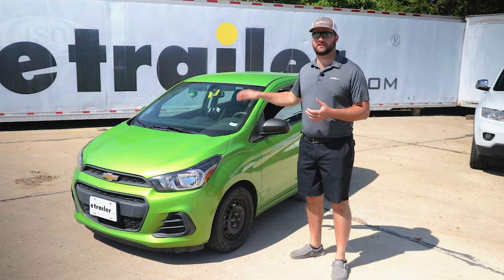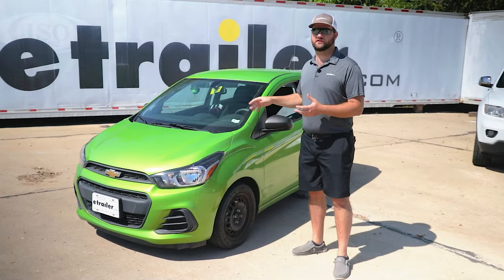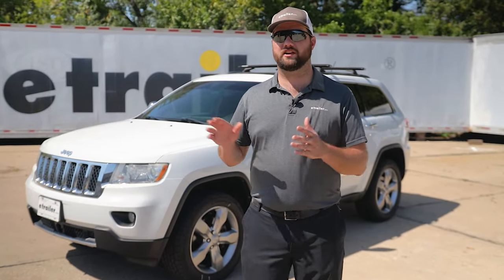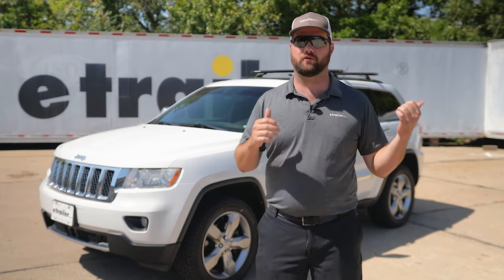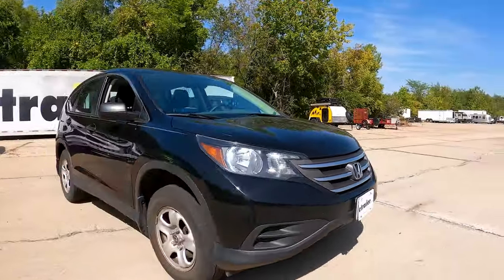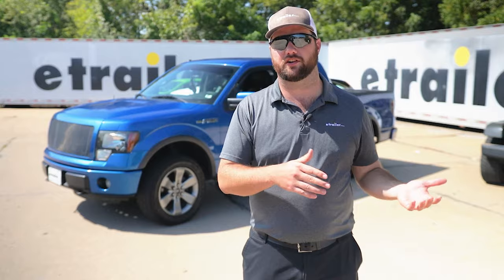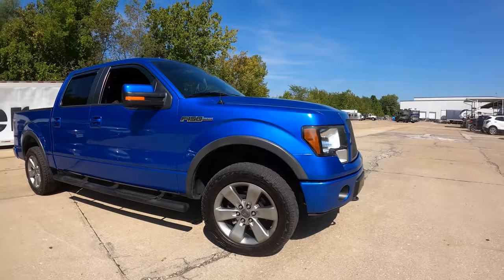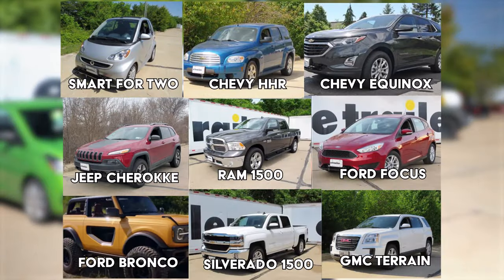Top 5 Vehicles to Flat Tow Behind an RV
Nothing beats the convenience of a daily driver when you're RVing across the country. Which flat-towable vehicles make our top 5 list? Check them out here.